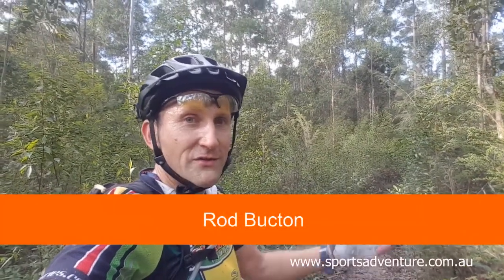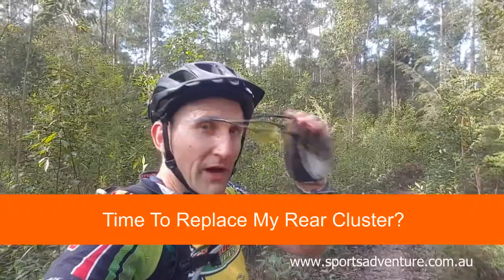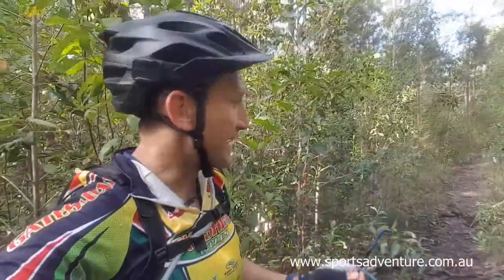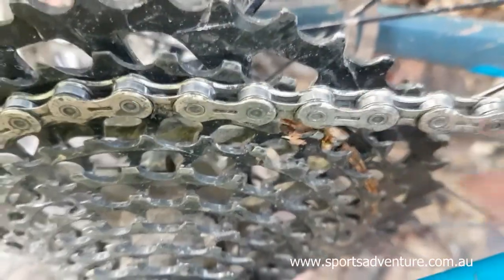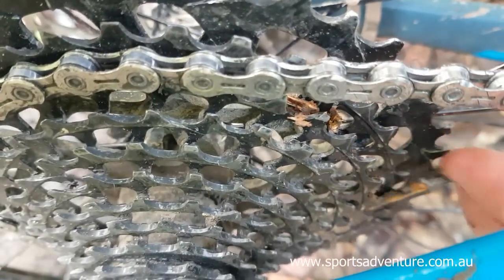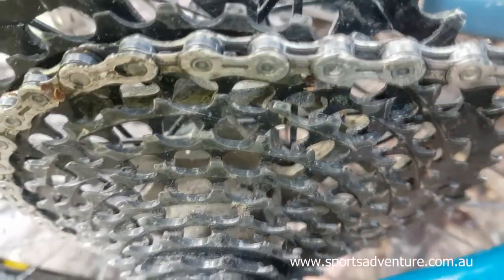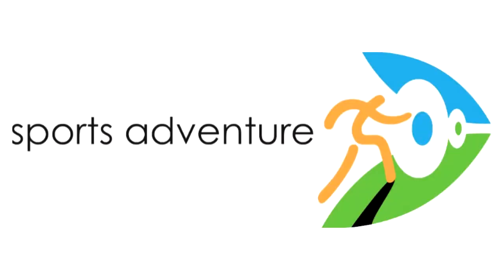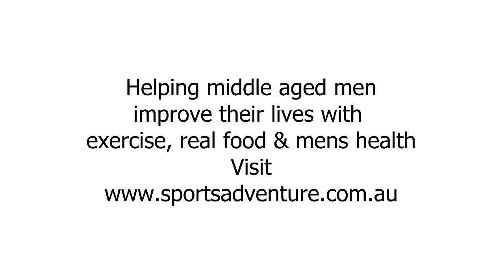Time To Replace My Rear Cluster?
Hi, there guys. Rod here. Just cruising along for a late afternoon ride. We have got a heap of rain lately. I thought the trials would be an absolutely ride off, but sticking to the higher trials and found some awesome runs. Just enough sun the last couple of days with a bit of wind to dried out and having an absolute ball.

I was riding along, and I came across this little noise. So I put up pretty smartly. I always like to take care of my drive chain, my rear derailleur because when you are at that trails and something go seriously wrong, you break any of that gear, it could be a really long walk home. So at that point, I pulled and I noticed how to stick and I wrapped its way around my rear cluster.
It squeezing in there. It is squeezing in there pretty tightly. And it is just enough to prevent that chain spinning cleanly on that rear cluster and skip to, but as you can see all that stick out there now. It's spinning a lot better. Let's ride.

So what I have done just pulled up, pulled it out, and allow the chain begin to spin as it should over the cluster and not keep skipping teeth and causing those problems. So keep an eye on those things when you are about on the trials, guys. Because, as I said, you could be a long way from and not pulling up in time could make the difference between a really long walk or more great trials.

Have a great day guys. Catch you soon.